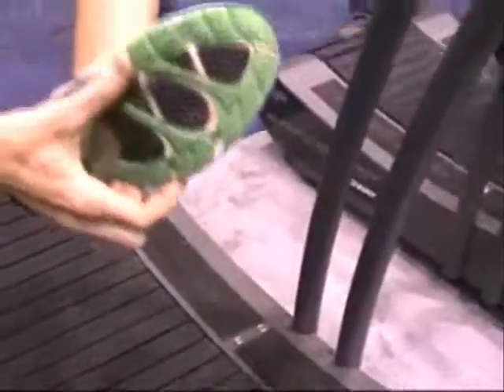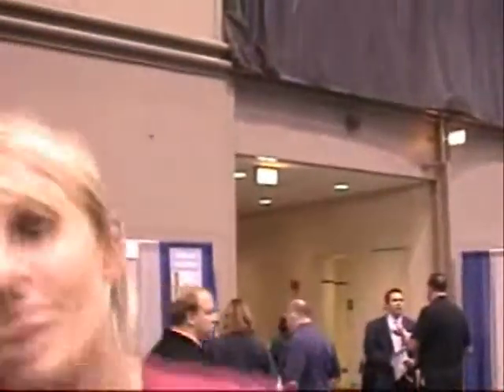SpeedFit - Speedboard - CBI - Alex Astilean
SpeedFit - Patented Speedboard is the second generation of non-motorized treadmills that utilizes an innovative curve designed by Alex Astilean, founder of the SpeedFit System,  This unique design allows any user, regardless of weight and size, to find and maintain the speed they desire. Nothing by nature and gravity stands between you and a fit body. Step on the Speedboard, and the gravity of your own body will bring it to life. Step on and begin walking , step up further and begin running, step up even farther and you'll start to sprint, step backwards and the Speedboard will stop. This is the Planet's first quality motorless treadmill ever produced that allows people to walk, jog, run, and sprint without making any adjustments to the treadmill other than shifting your center of gravity forward and backwards. This novel Speed Control allows people of any weight and size to adjust their own speed in fractions of a second -  not even the most sophisticated motorized treadmills has this capability.
The user controls the speed by positioning their body along the curved running surface.  Stepping forward initiates movement, as the user propels themselves up the curve the speed increases. To slow, simply drift back towards the rear curve. The Speedboard permits low foot impact on the running surface through it's new design, forcing you to run correctly on the ball of the feet and therefore reducing solicitation of the leg joints. SpeedFit patented curb design  will mark a New Era of Treadmills in Fitness. Last, but certainly not least, the Speedboard is completely green, as it does not require even a tiny battery to operate. Very importantly, this means that any calorie used to move this treadmill is from your own caloric store. Step on it and enjoy it .Running on the Speedboard is different than running on the flat-decked treadmills because of the non-motorized curve design. In less than 10 minutes of running, you could feel your glutes and calves burning and the heart racing from the extra exertion. The Speedboard design also promotes a barefoot-style, natural running form simply with the design of the surface. You have to be very conscious of your running form and pace at every step.  The Speedboard responds very quickly to your pace and could reach sprinting or stopping speeds in as little as three steps.  The Speedboard is a high performance machine with NO maximum speed.  Being able to control your own pace instead of depending on the acceleration/deceleration of a motor, feels more natural than running on the motorized treadmills. You also feel much safer and more in-control with the responsive belt speed. It will never outpaced you and it will not go too slow.  The forced use of good running form as well as the natural and responsive surface maks the experience much like running outside-and isn't that the point of it all?